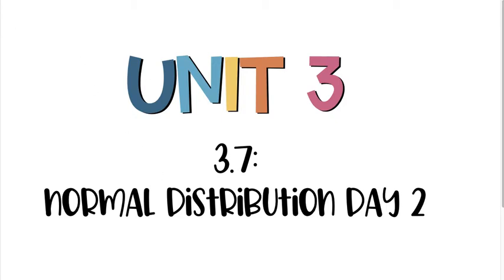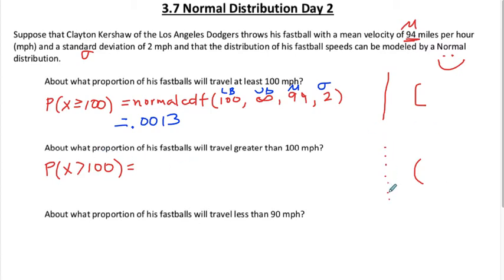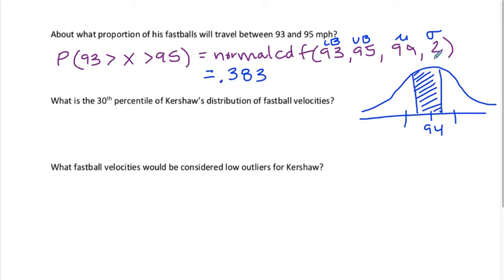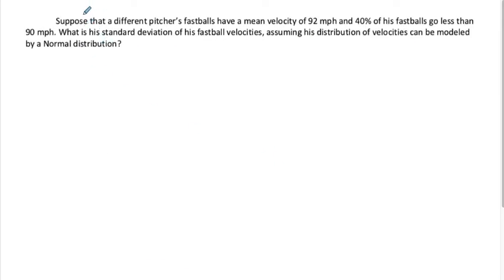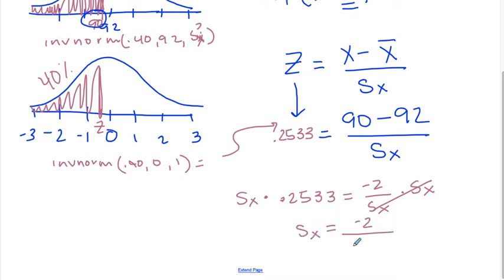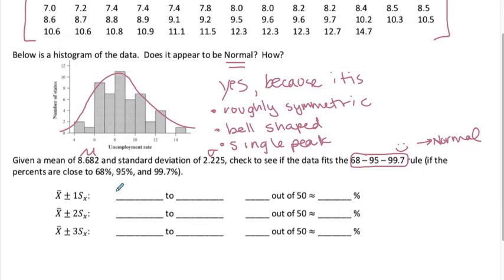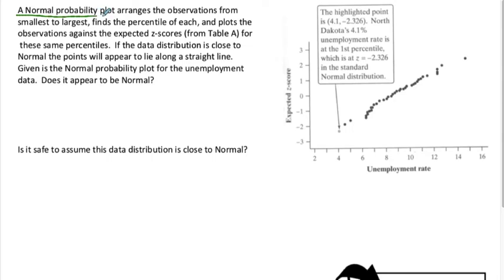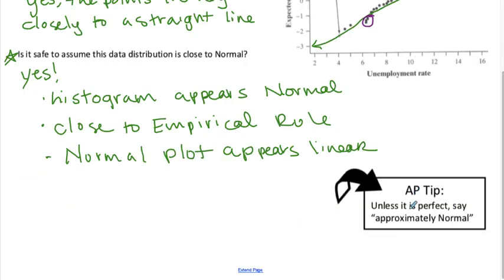3.7 Normal Distribution Day 2